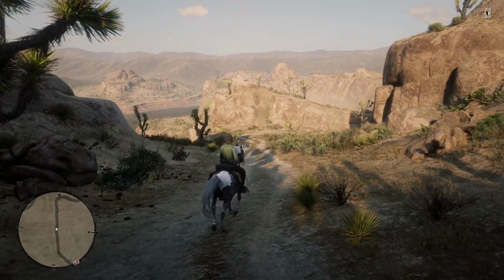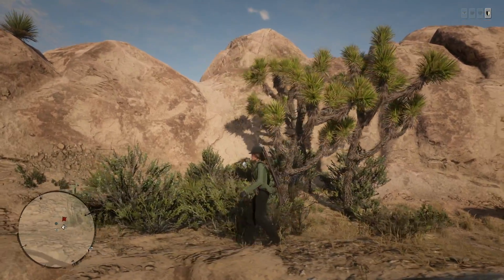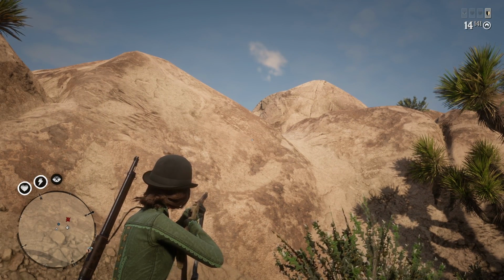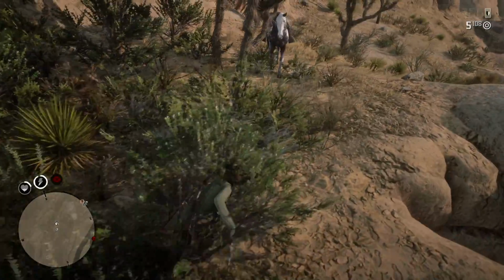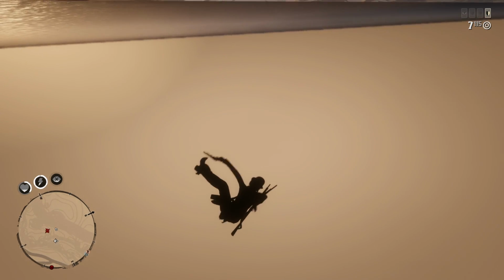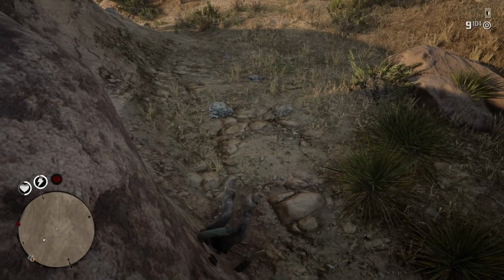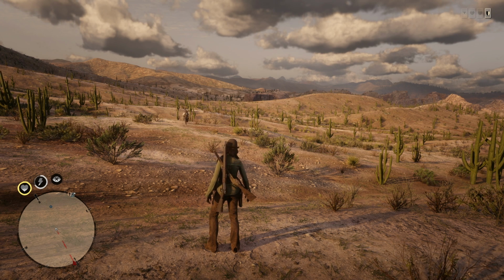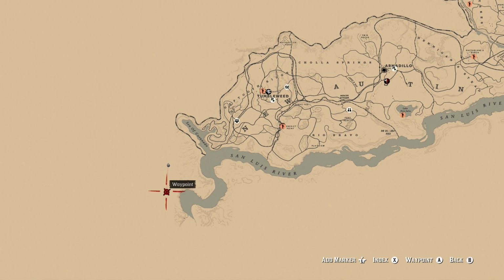Red Dead Online GLITCH - HOW TO GET TO GUARMA or MEXICO IN RDO - RED DEAD ONLINE GLITCH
►Founders: Antioo and Lavour